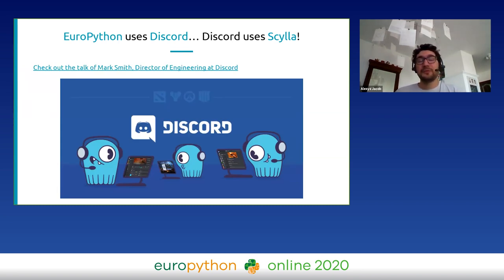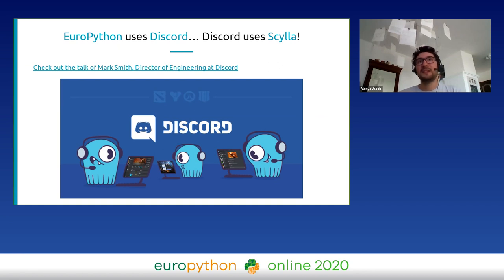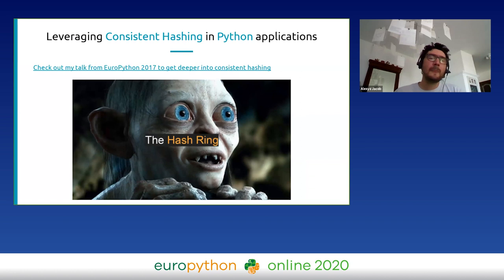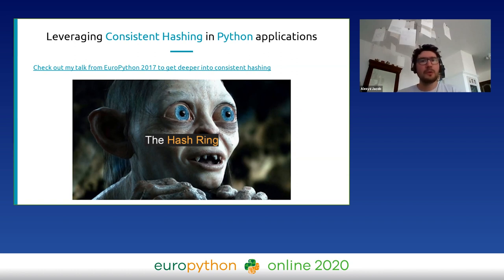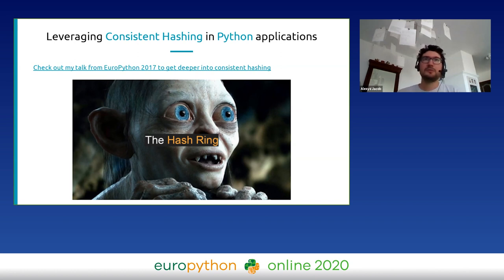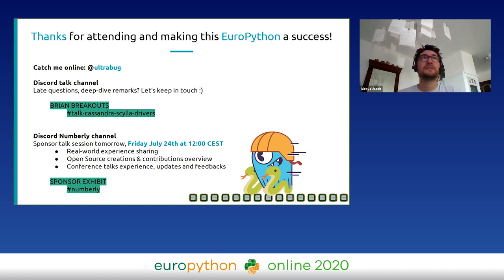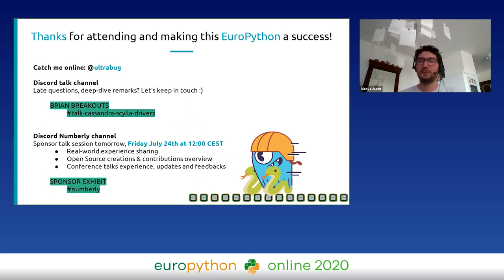Alexys Jacob - A deep dive and comparison of Python drivers for Cassandra and Scylla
"A deep dive and comparison of Python drivers for Cassandra and Scylla
Online

By Alexys Jacob